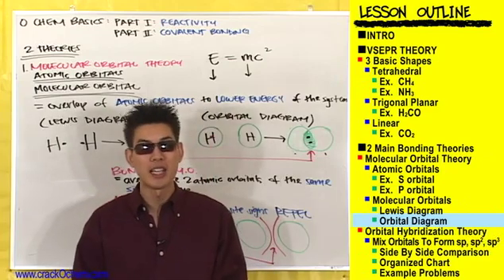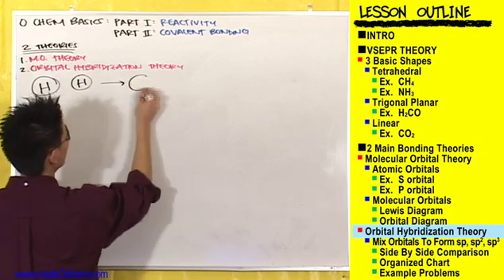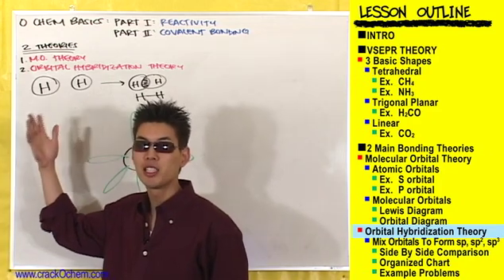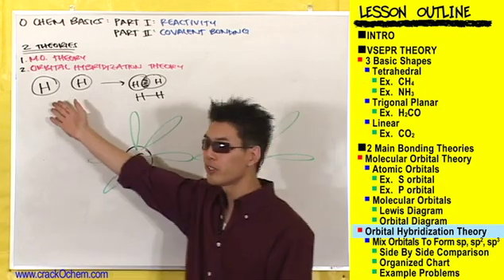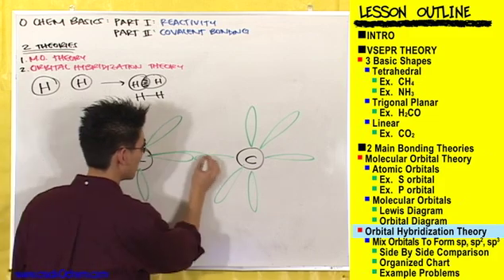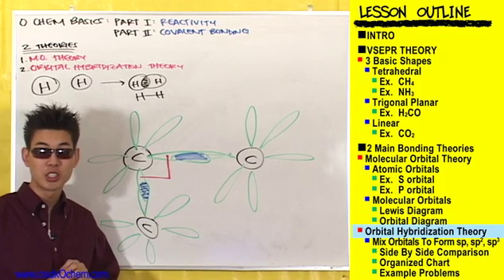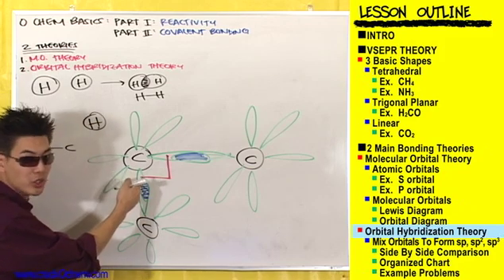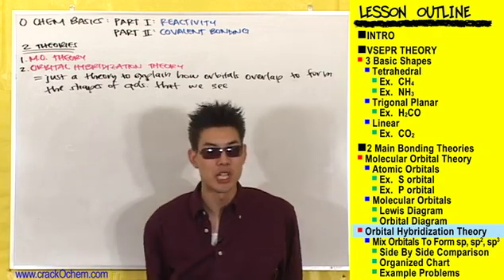CrackOChem_OChem Basics II - pt 6